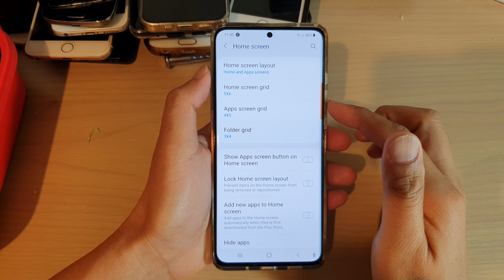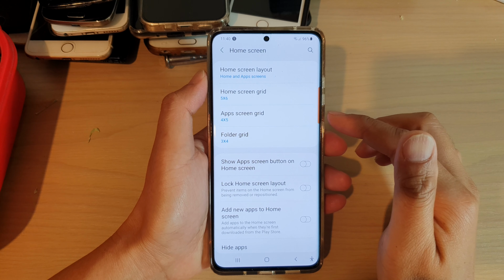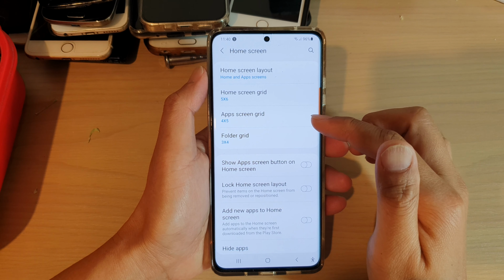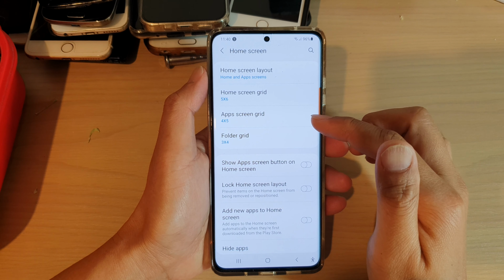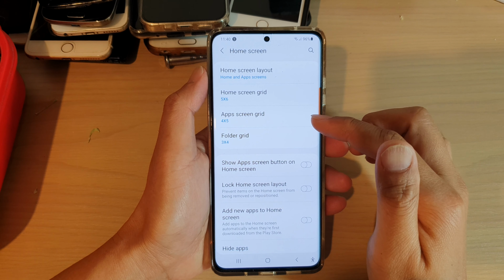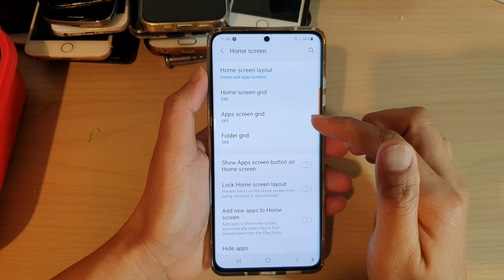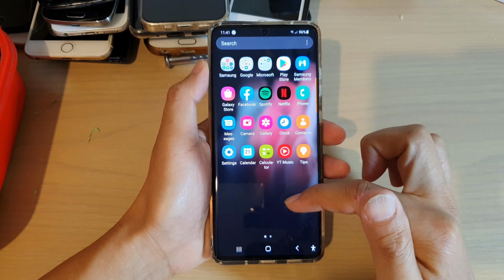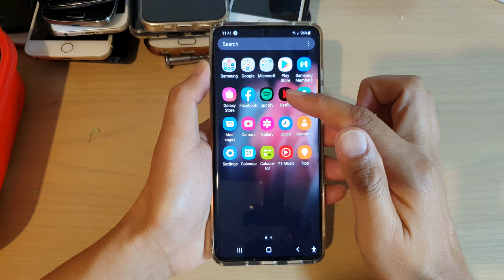Galaxy S21/Ultra/Plus: How to Change App Screen Grid Layout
Learn how you can change the app screen grid layout on the Galaxy S21/Ultra/Plus.